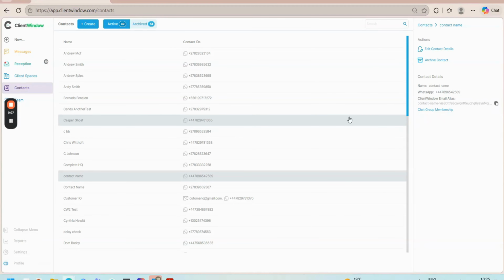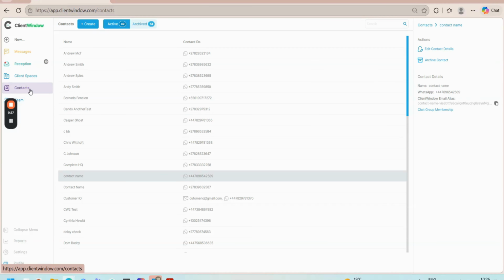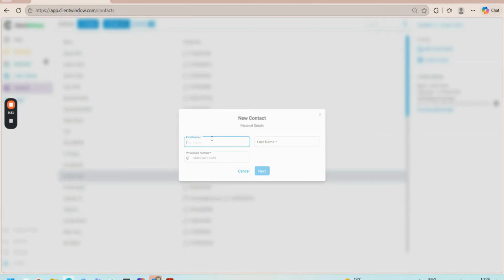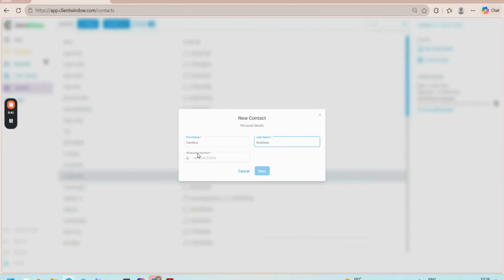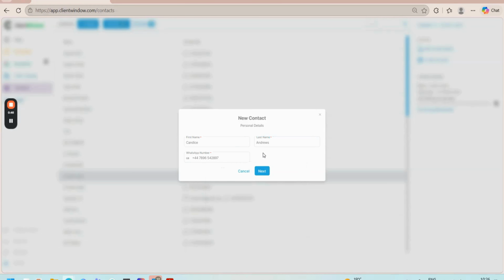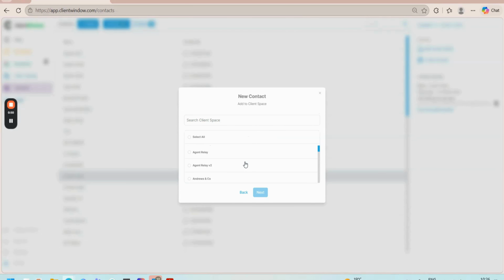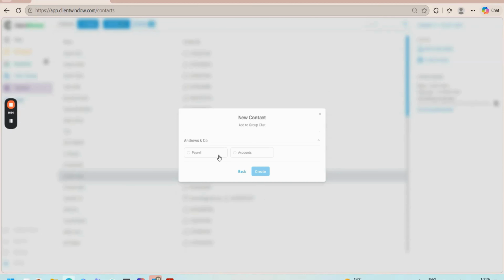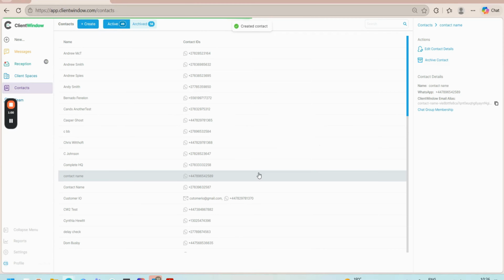ClientWindow: Create Contacts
In this tutorial, Candice from our Customer Success team shows you how to create and manage contacts in ClientWindow.

📌 What you will learn in this video:
✅ What a contact is and how it connects to messaging platforms like WhatsApp and WeChat
✅ How to create a new contact with key details such as name and mobile number
✅ How to assign contacts to client spaces and group chats

This feature makes it simple to organise external contacts and connect them to the right conversations, ensuring seamless communication between your team and your clients.